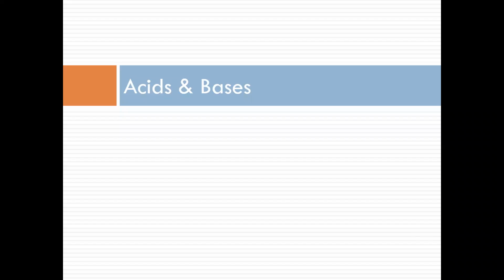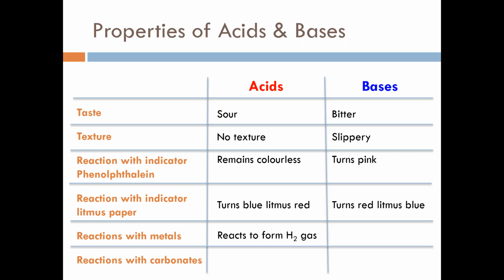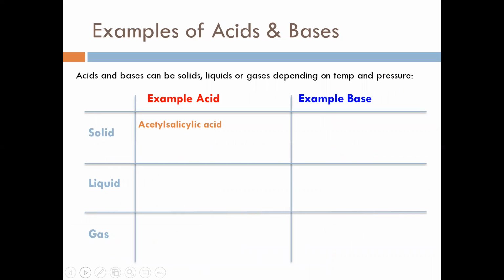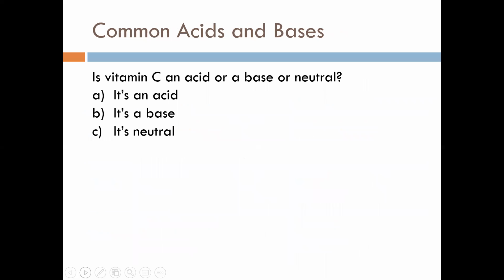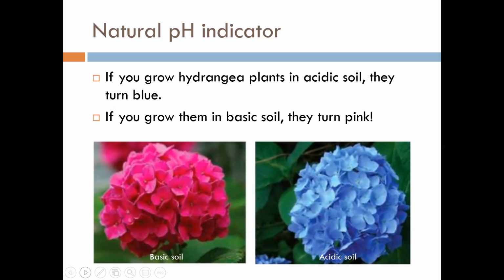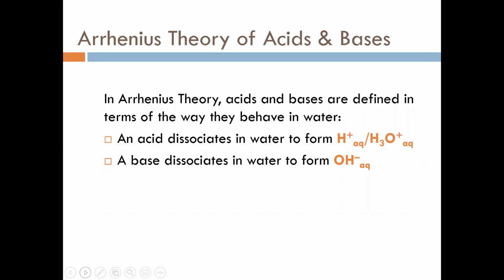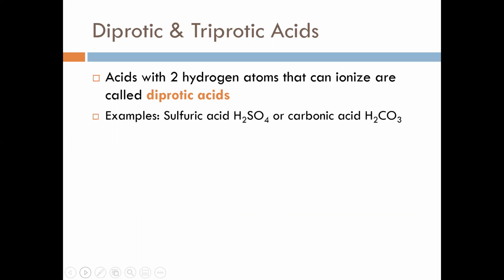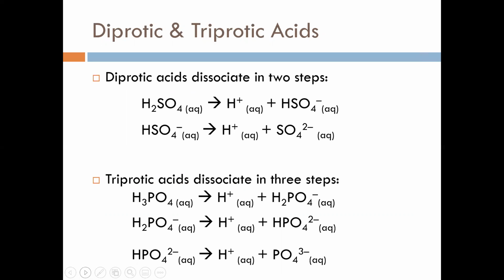Acids and Bases intro (p. 24 - 26)